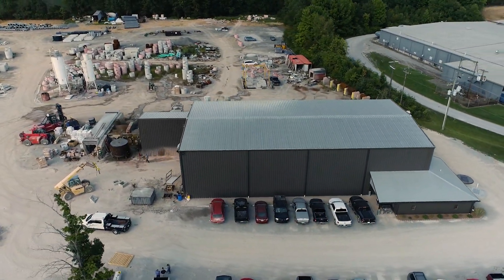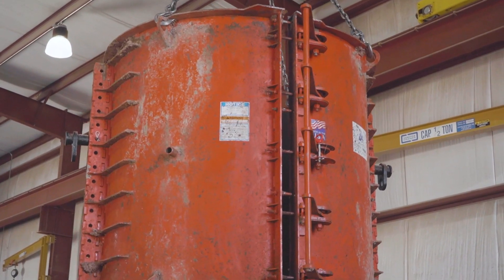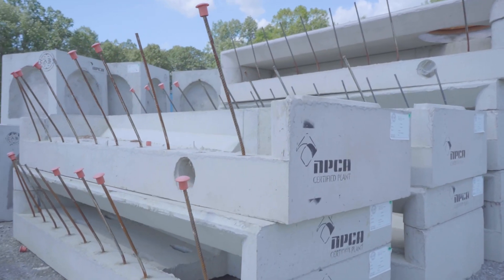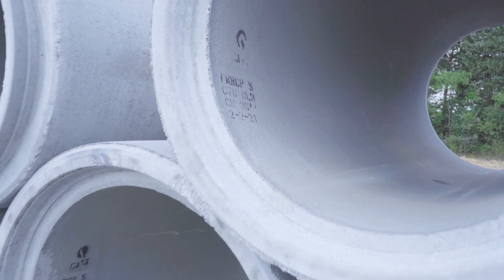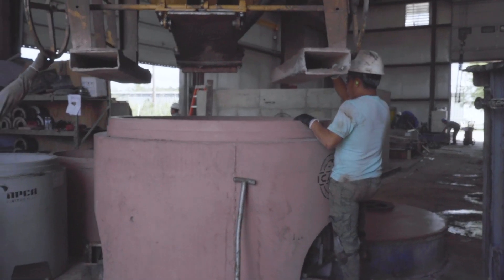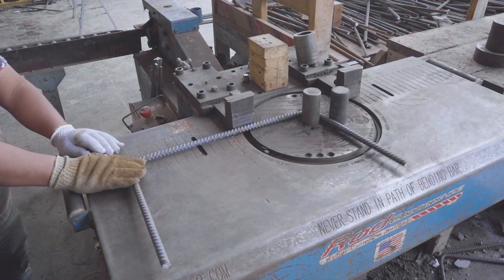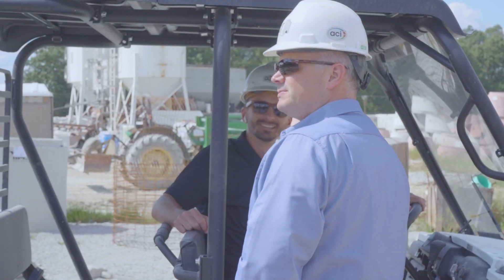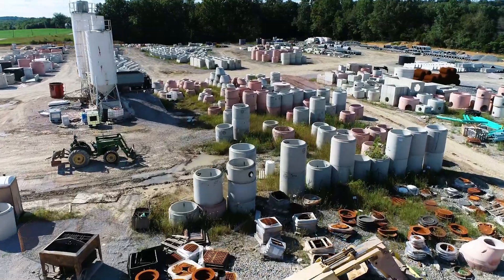ICAST Manufacturing Showcase